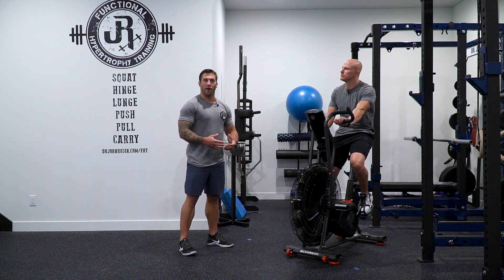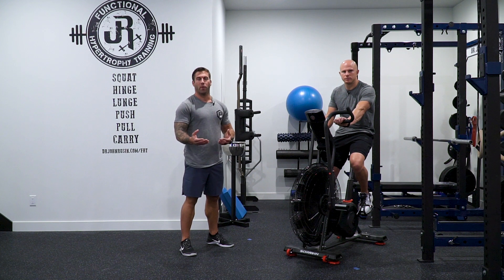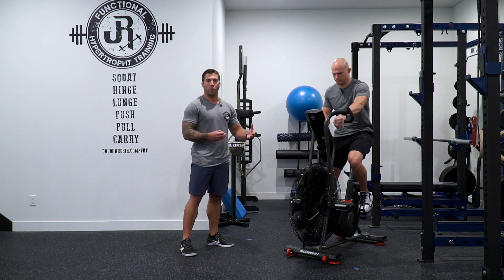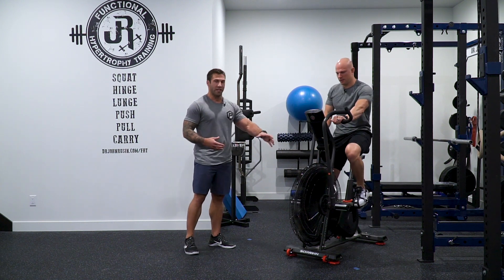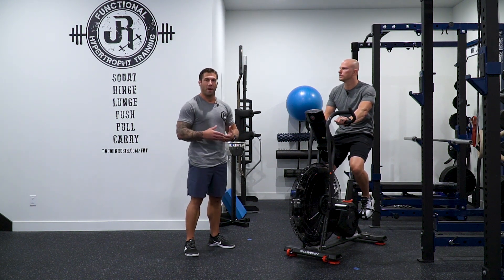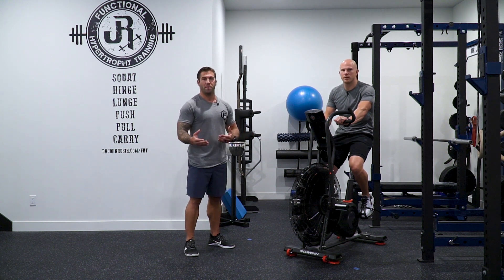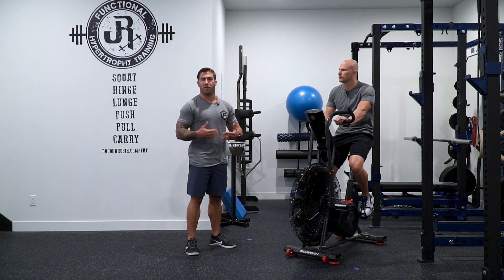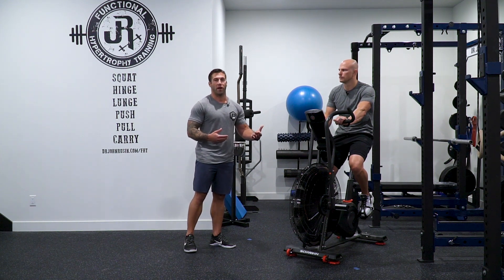Conditioning With The High Resistance Method